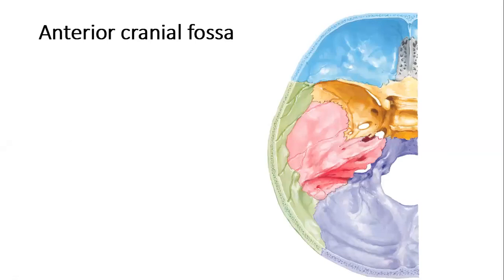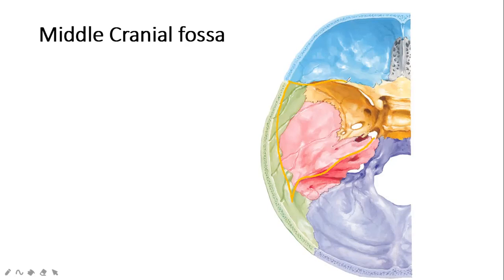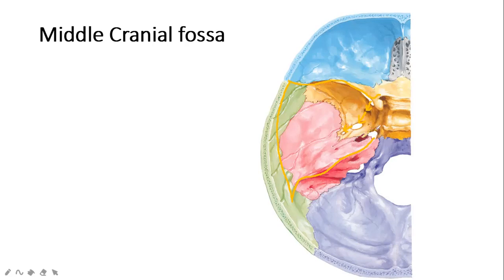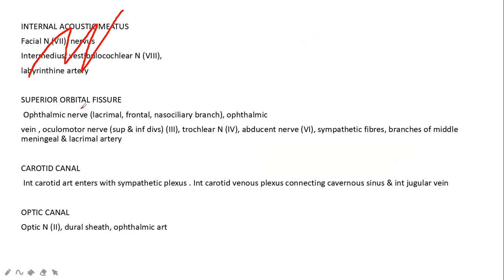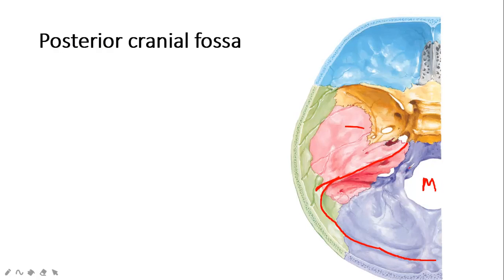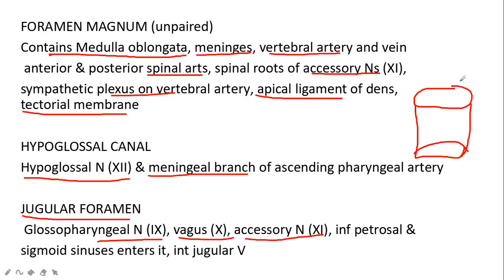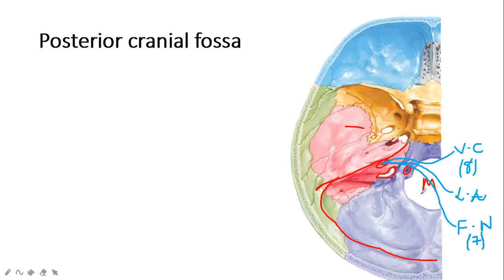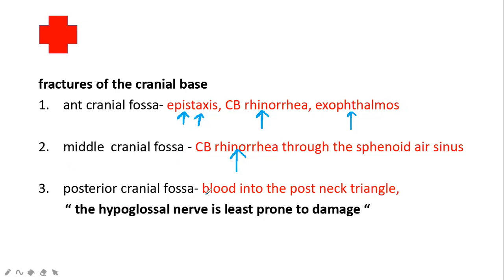GOLGI`S HEAD & NECK ANATOMY// SKULL BASE FORAMINA